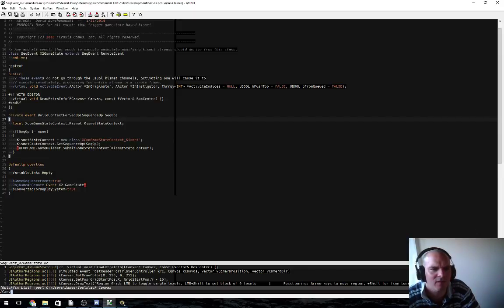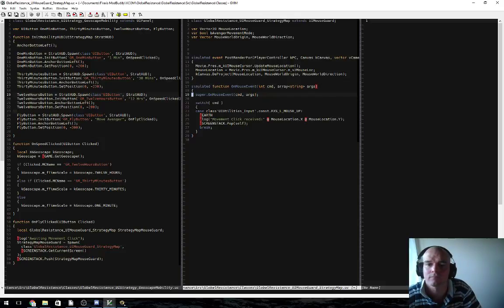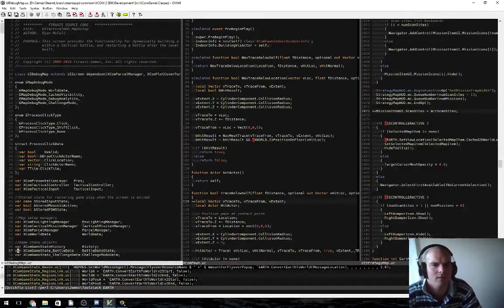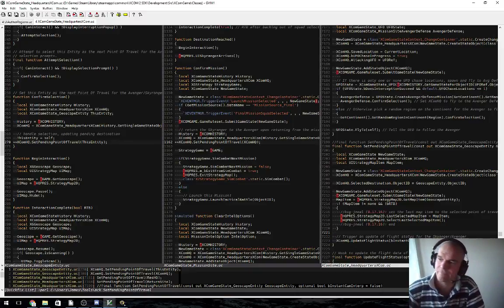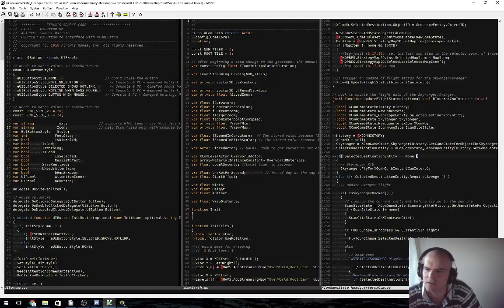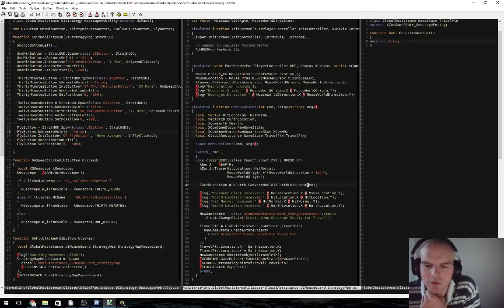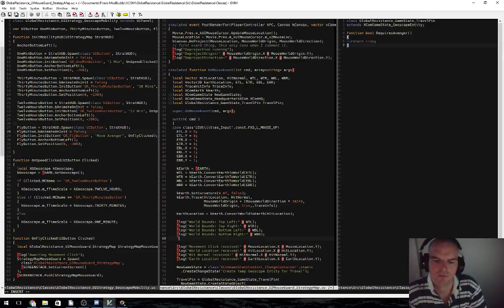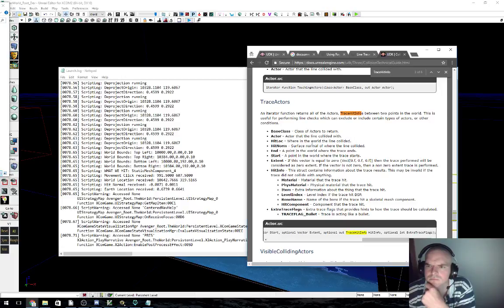Guerilla War: Global Resistance modding - Free Roaming Avenger - 2nd February 2017